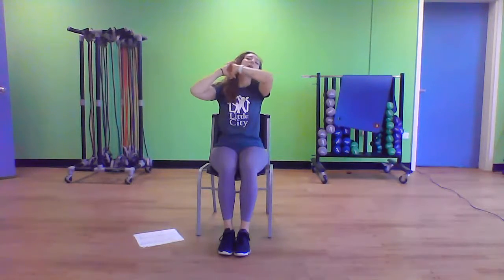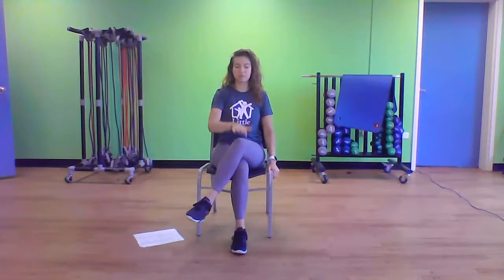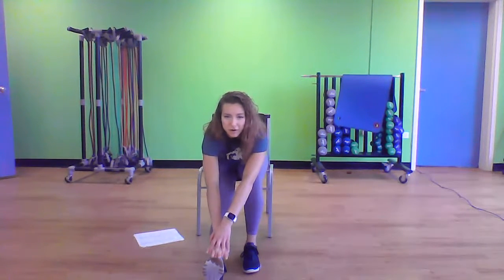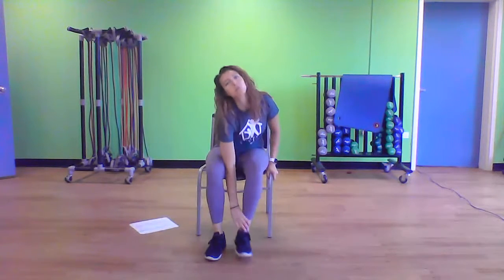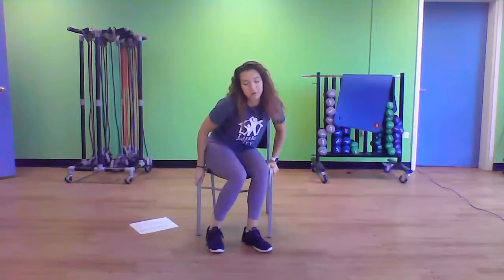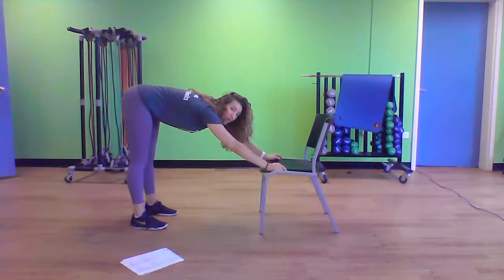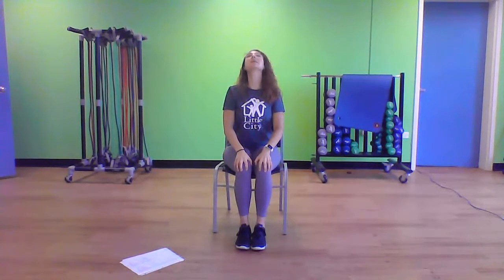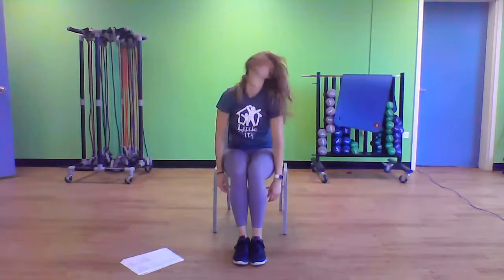Chair Yoga Week 22